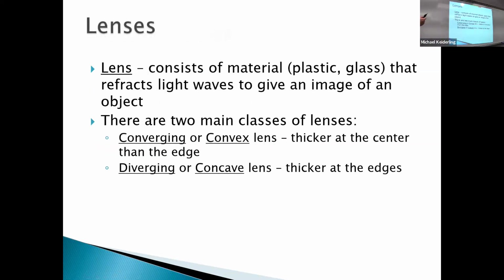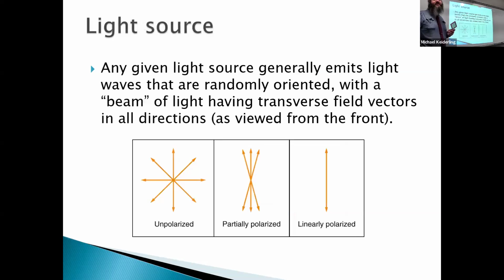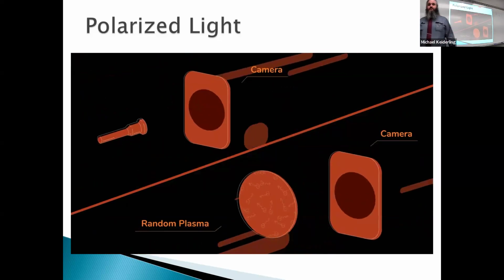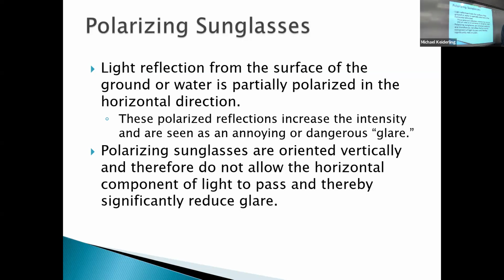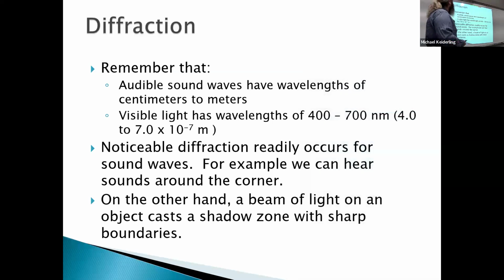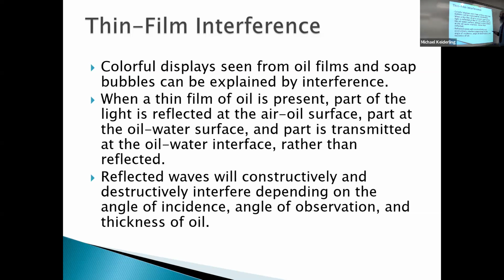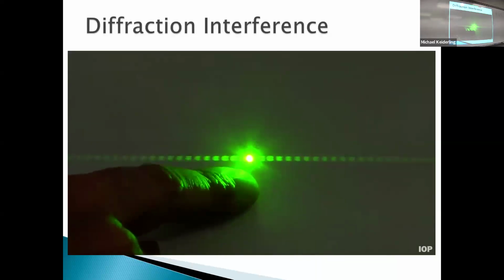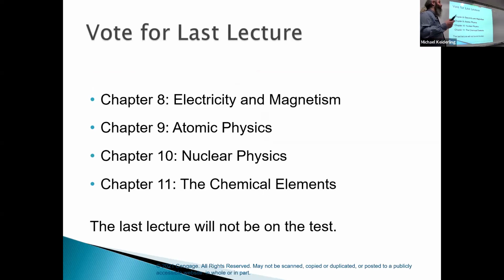SCIE102 Lecture Week 14 M 12/1 Chapter 7